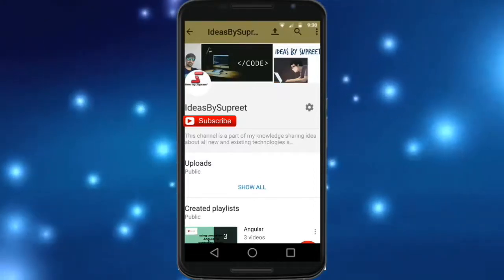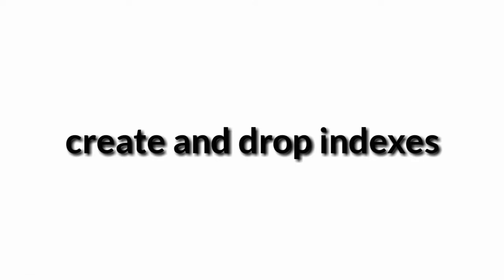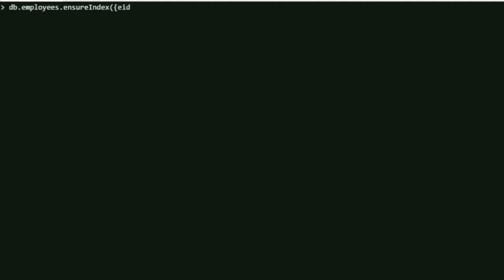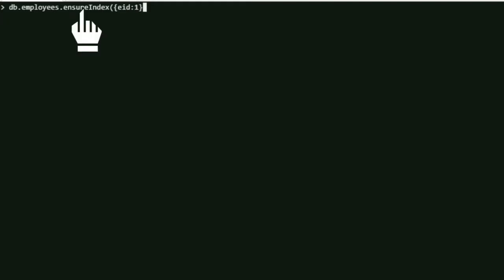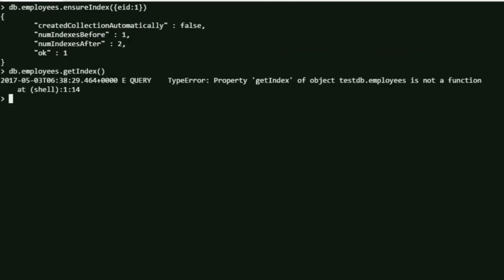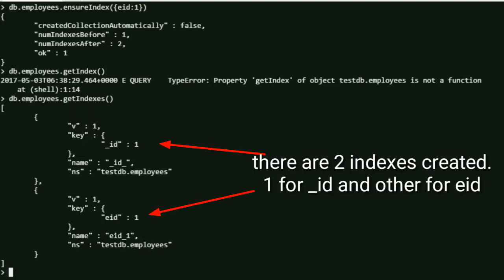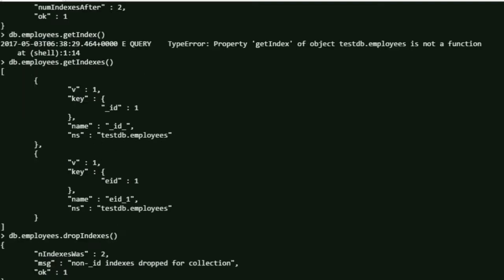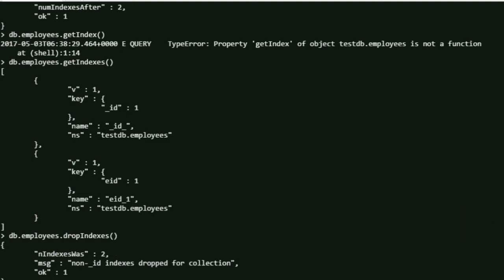How to create MongoDb indexes| drop index in mongodb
This video shows how create index on Mongodb collections. How to show indexes and drop index in Mongodb

lets learn about MongoDB - Advanced Indexing options
Indexing with MongoDB is done using command db.collection.ensureIndex()

Optimizing the queries using MongoDB Compound Indexes has become important .

mongodb indexing example is shown in this video